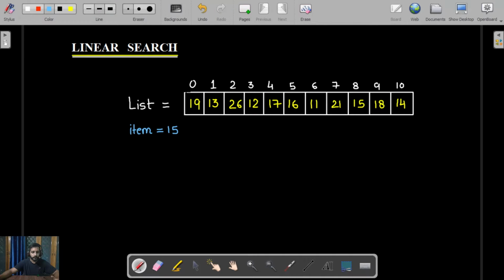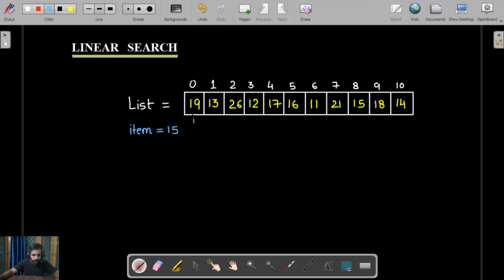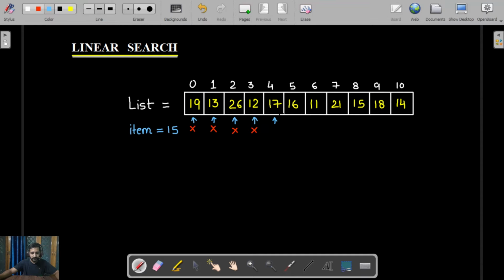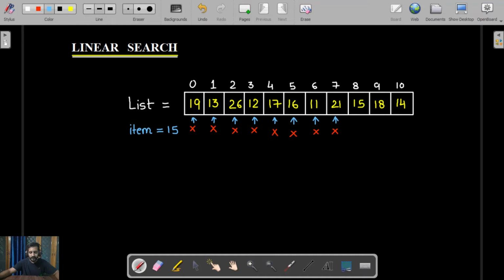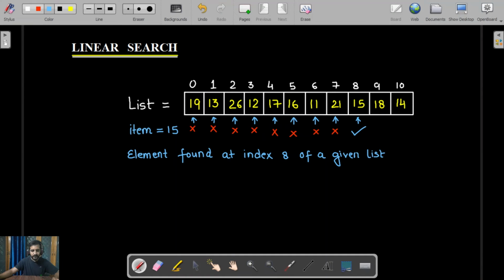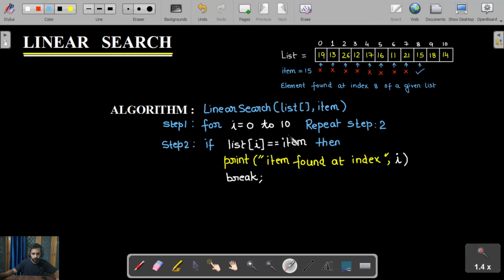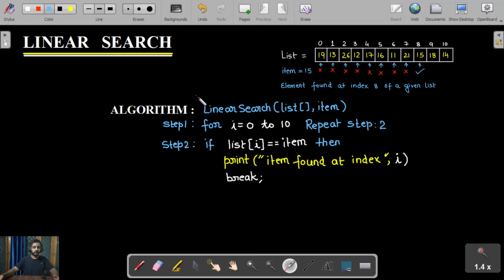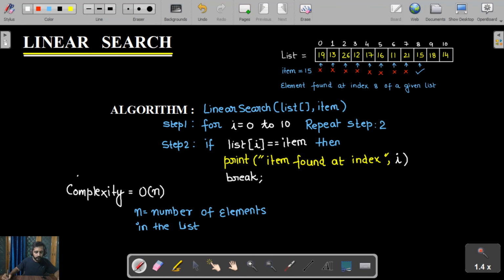Linear Search edit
Linear search a basic searching technique used in data structure to find some element in a list. This video discusses about the working of linear searching technique it algorithm and associated comolexity.